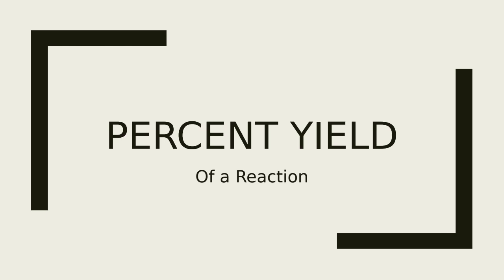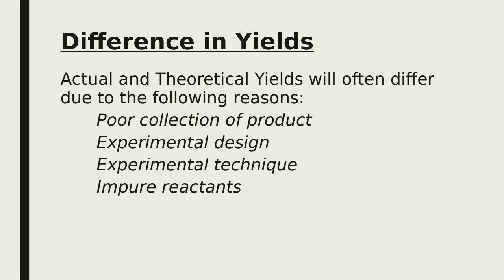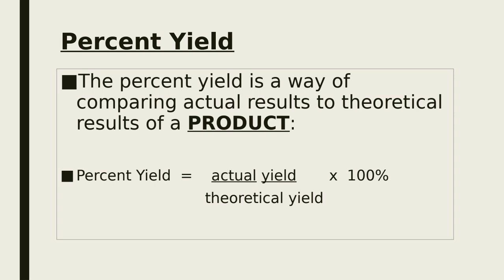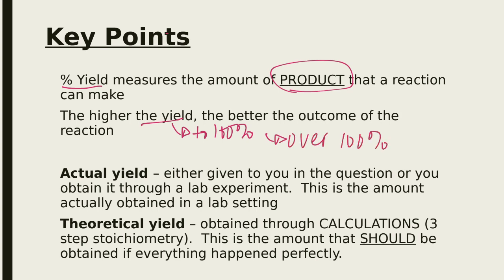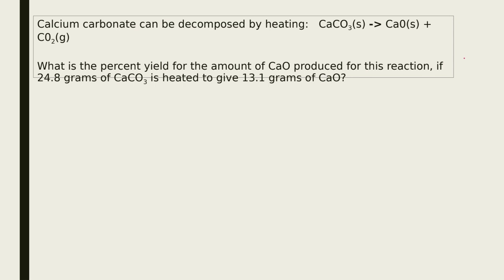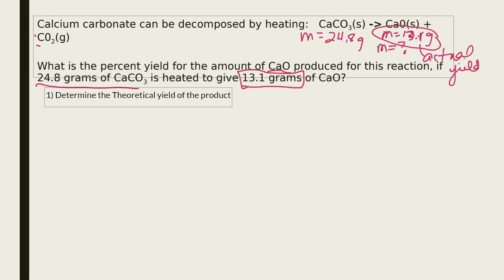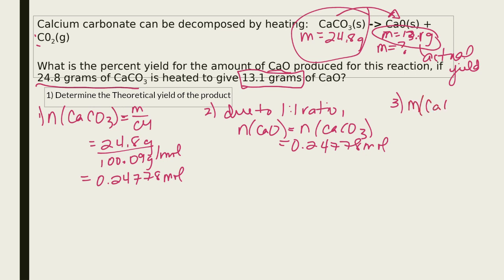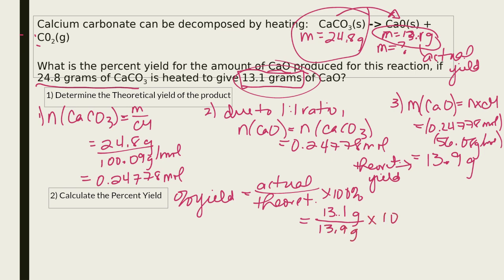3.8 Percent Yield